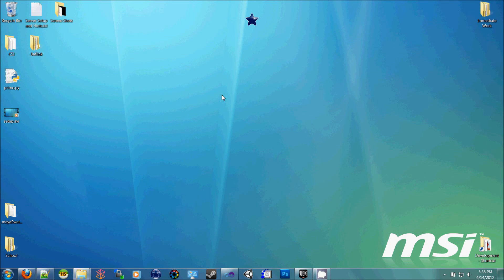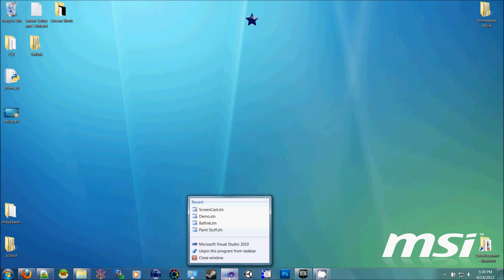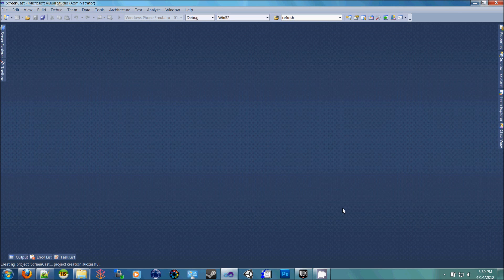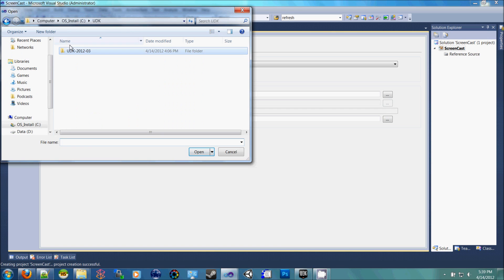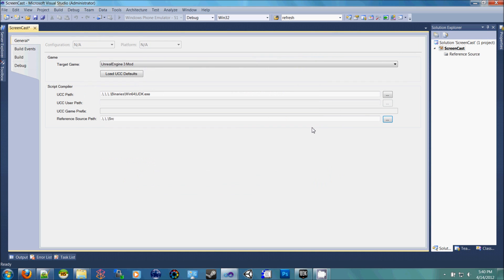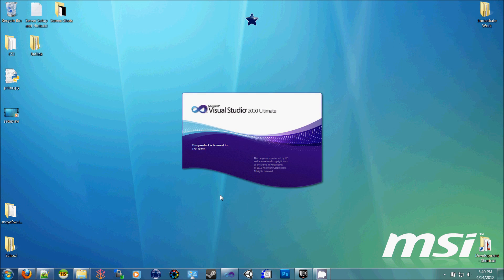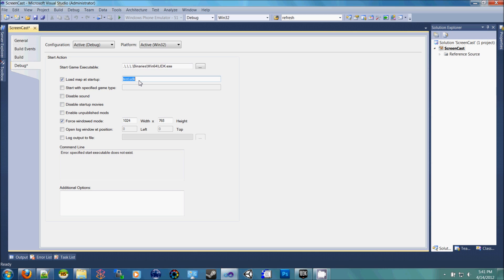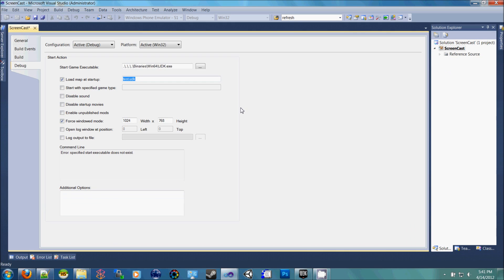UnrealScript 1: Visual Studio Setup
NOTE:  You may not have the mod dropdown as seen at 1:25.  In this case you probably have the new window, to set this up use the [...] browse button to do the following:
1) set UCC path to the UDK.exe
2) the base content path to the content folder inside of Engine folder
3) the Game Content path to the content folder in the UDKGame folder
4) Package extentions to .upk;.udk
See this as an example (do NOT copy, use [...] buttons to browse)

This is the first part of a few videos I did to help myself remember how to setup unreal for programming in visual studio and in UnrealScript.  Figured that I should put them up online cause a few people I know was asking about how to get started... and as we all know, the documentation on learning unreal is very scarce or very out of date.